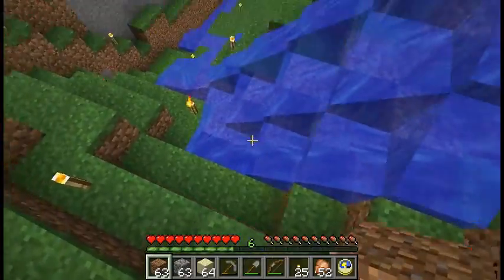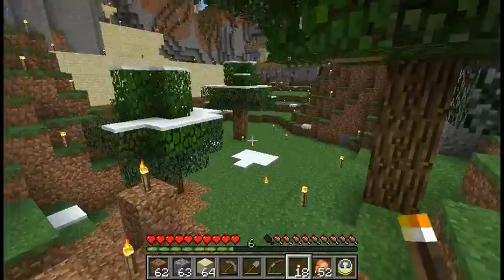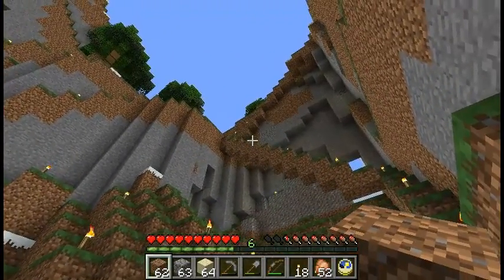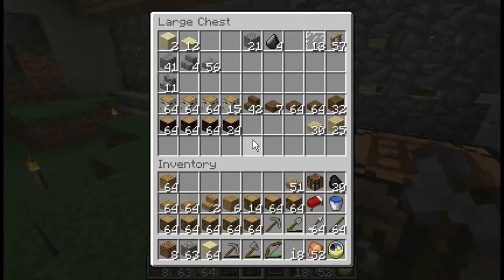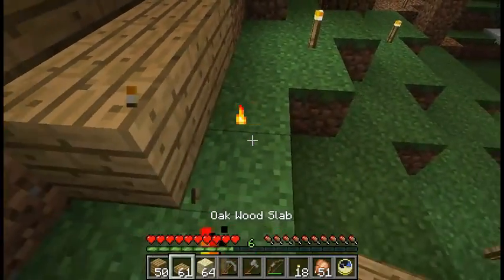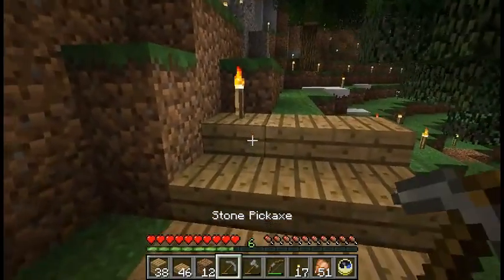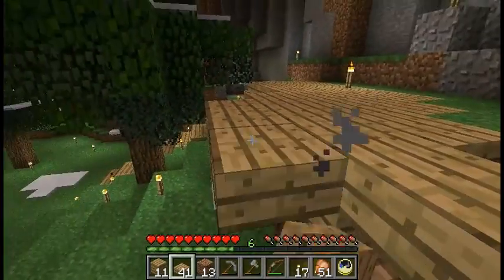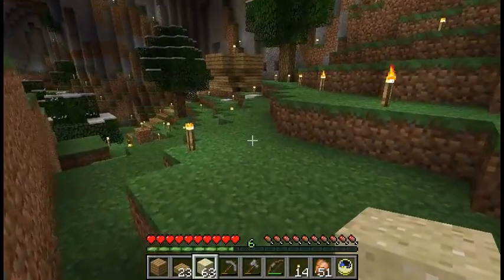Minecraft: Mountain Temple Staircase part 1 2013-05-16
At the opposite side of the mountain from the monastery, we're building a staircase and water feature.  I have some ideas, but no designs, so let us start with an examination of the building site to see our options for where the path and the water can go.